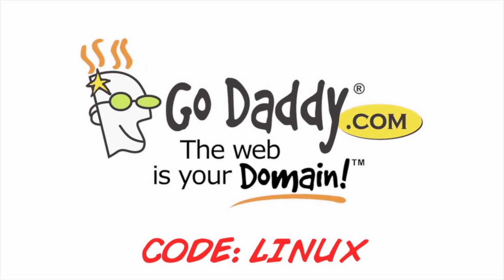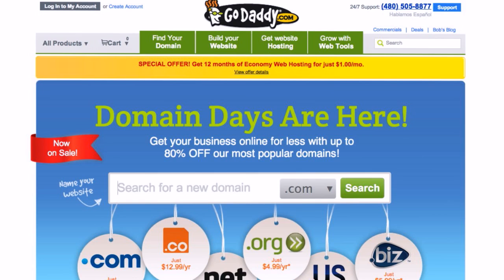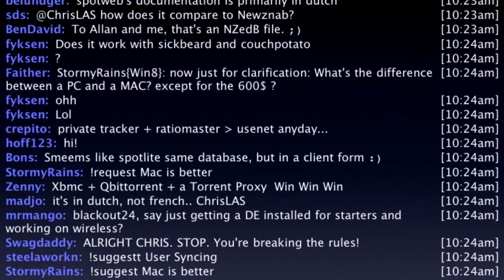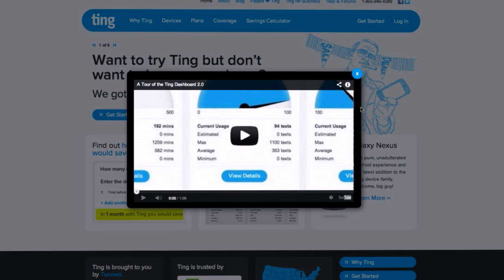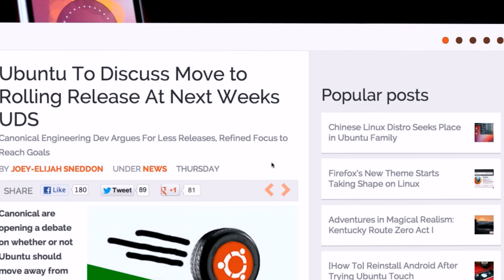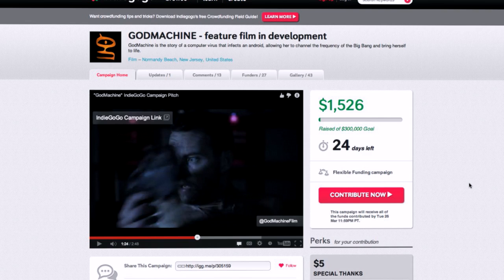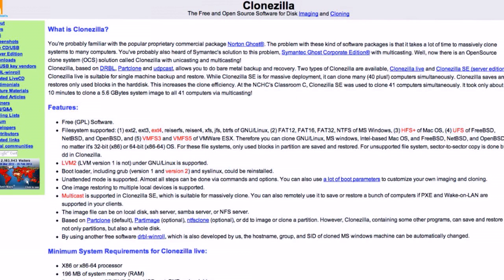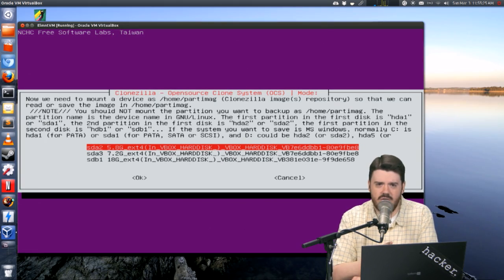Backup with Clonezilla | LAS | s25e10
Save the day with Clonezilla, in today's episode we'll show you how easy Clonezilla can undo an rm -rf gone wrong! Hit the reset button and restore your system to a perfect working condition with our quick tutorial.

Plus: The great news for Firefox OS, getting Linux into hollywood grassroots style, a BIG batch of your emails.